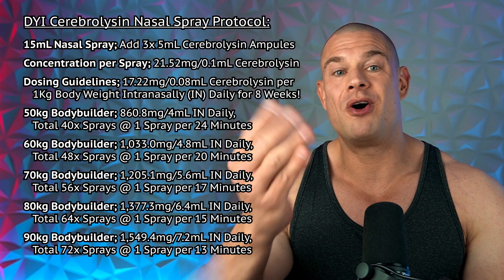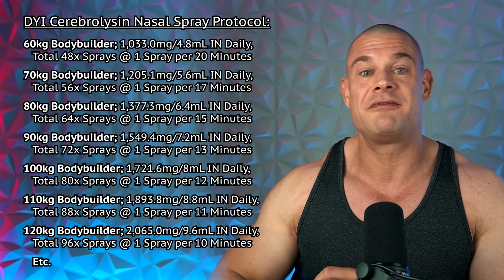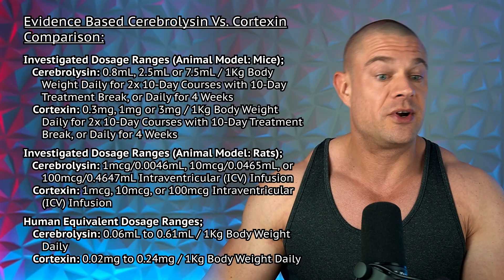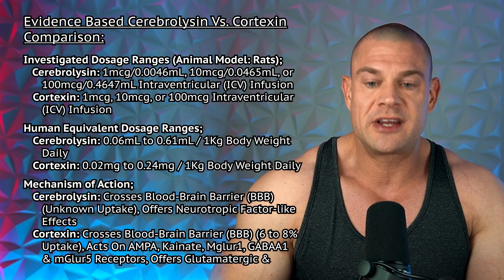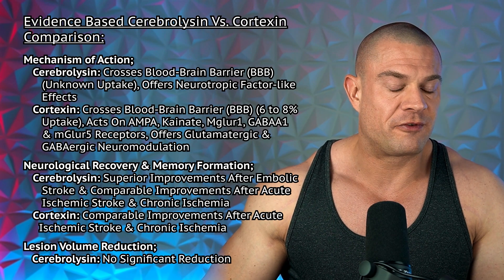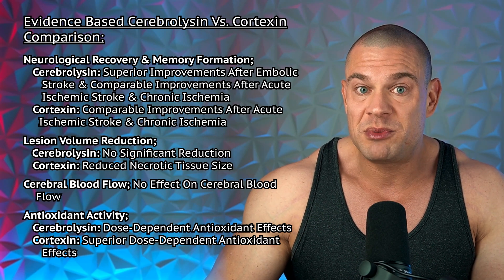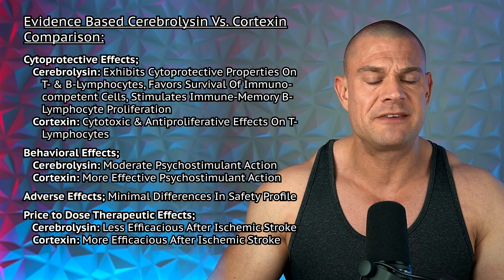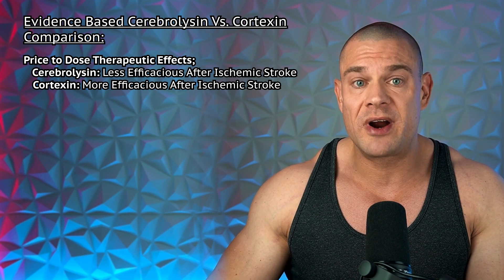Powerful IV Cerebrolysin | Careful! | Intranasal Administration, Cerebrolysin Vs. Cortexin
⚕ Vigorous Amazon Store (Bodybuilding Health Stuff):

TIMESTAMPS:
00:00 - Hit The Like Button!
00:14 – Cerebrolysin Nasal Spray Protocol
00:50 – Allergy Concerns
04:05 – Prion’s Disease Concerns
06:09 – Evidence Based Cerebrolysin Vs. Cortexin Comparison